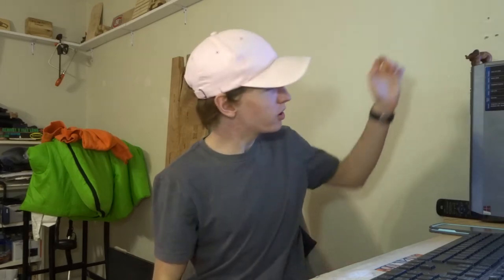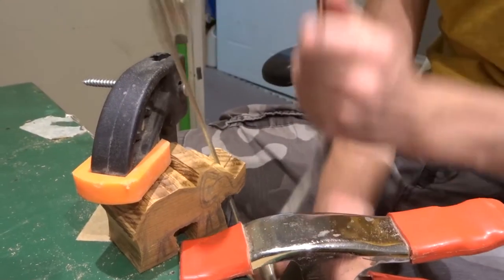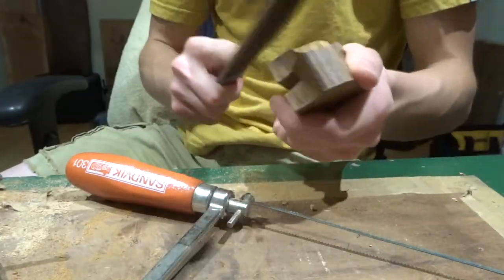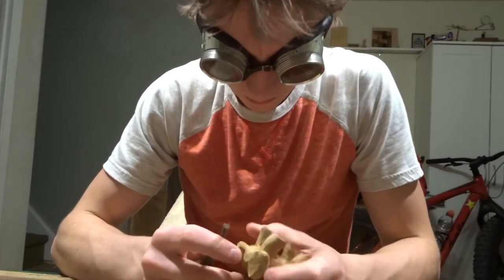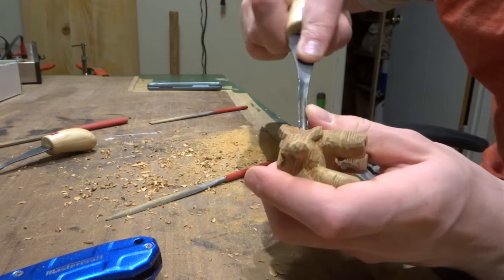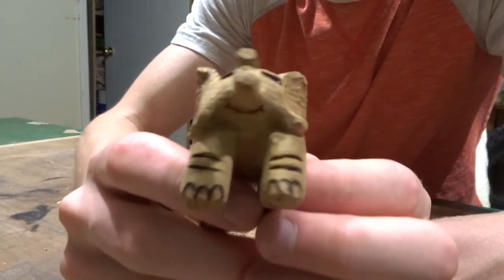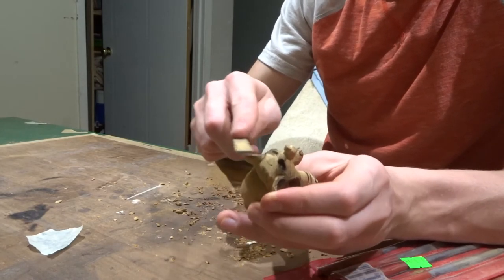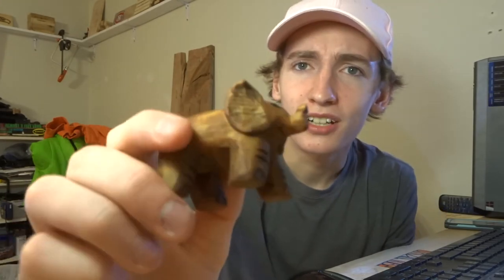(Beginner) How To Wood Carve An Elephant - Hand Tools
How are you guys doing today? Today I finally finished this elephant wood carving that I was working on for someone special. This wood carving is fairly simple and I did it in a way that a beginner could easily accomplish this with limited tools, it is a limited tool wood carving. I like doing these beginner woodworking videos because it gives me a chance to let shine what I know best and what I have just learned in this wild vast world of wood working and making!

I will answer them all! I love talking to all of my viewers about projects they're doing or projects they want me to do or any woodworking related questions they have.

? DOCTOR VOX - Endgame